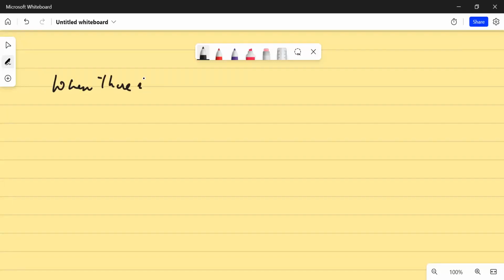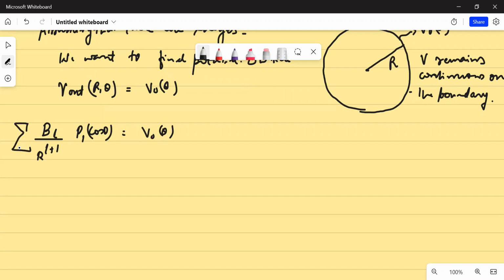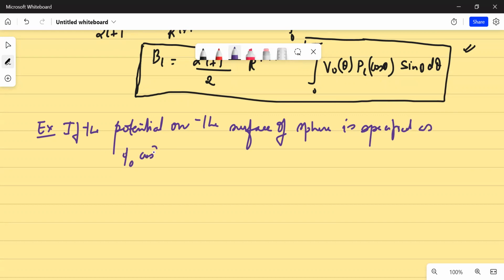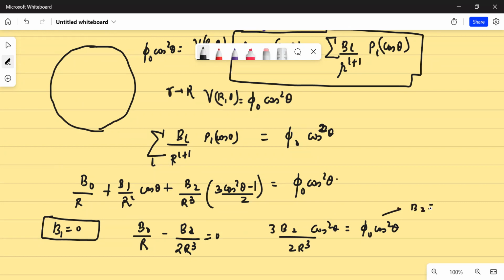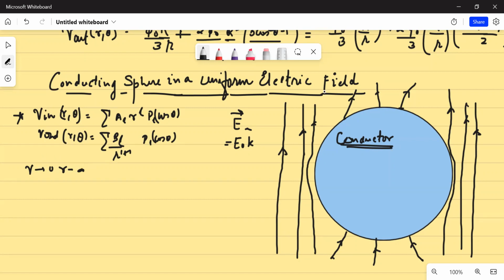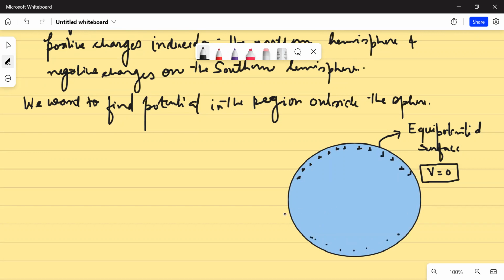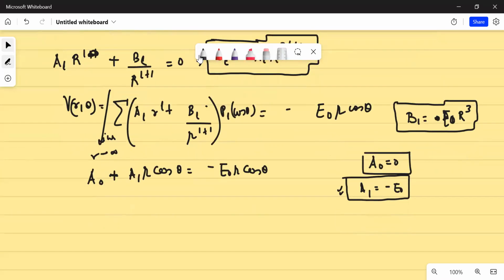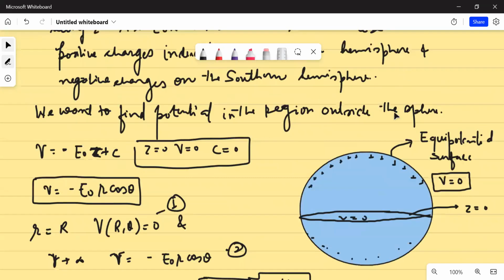Laplace's Equation in Spherical polar coordinates -3 (Griffith's Approach)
This lecture is about Laplace's equation in spherical polar coordinates and the solution of charged sphere in an external electric field as done in Griffith's book.